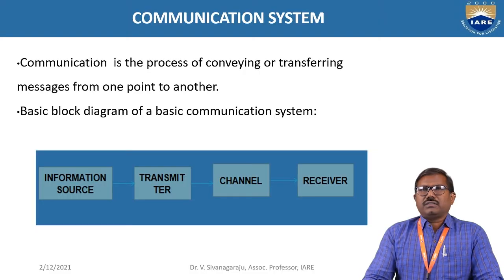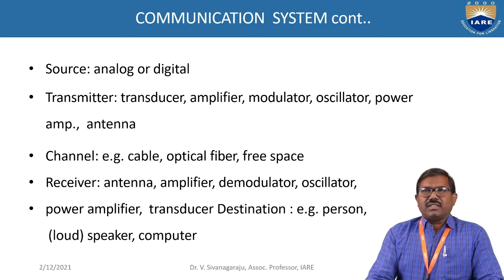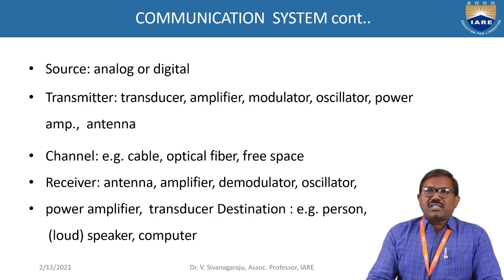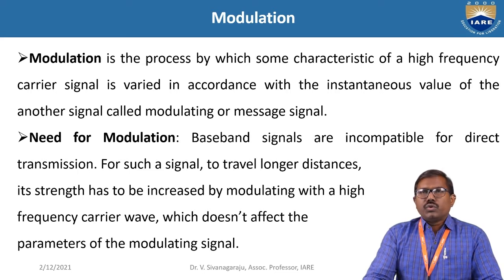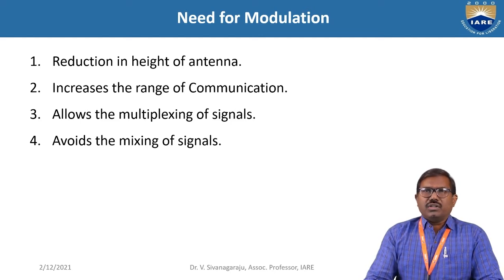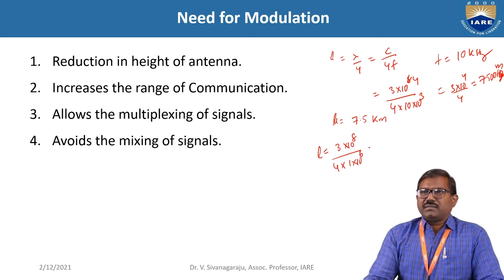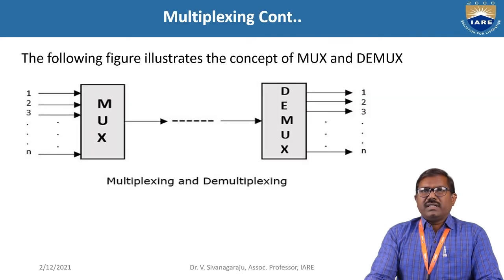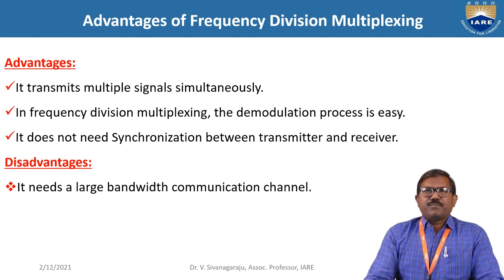Communication System by Dr. V Sivanagaraju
Communication System by Dr. V Sivanagaraju  | Department of Electronics and Communication Engineering  | IARE

Telangana, India.